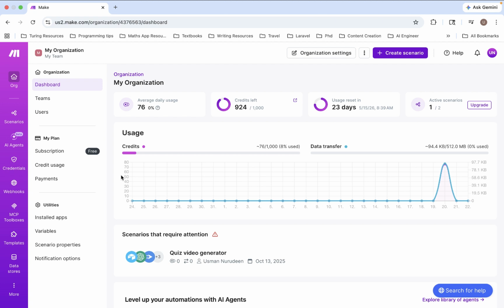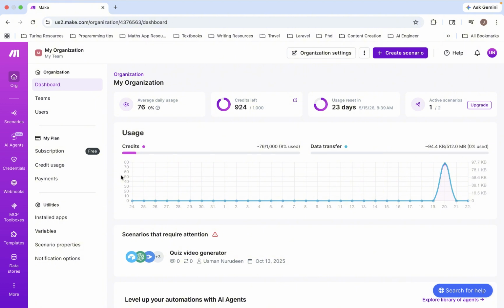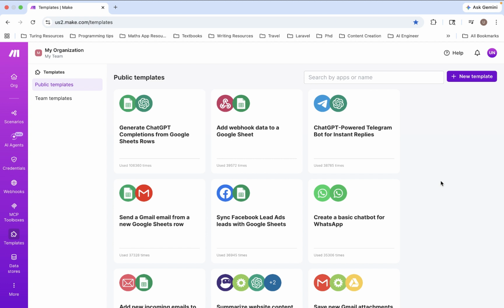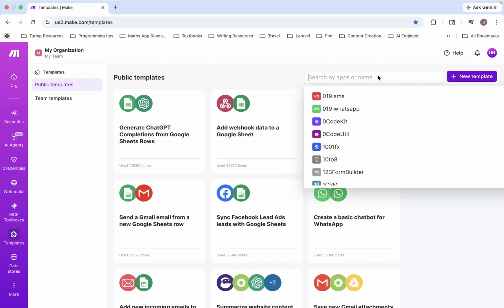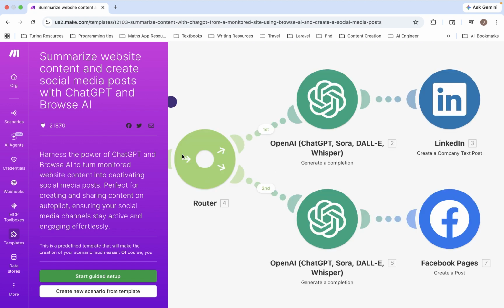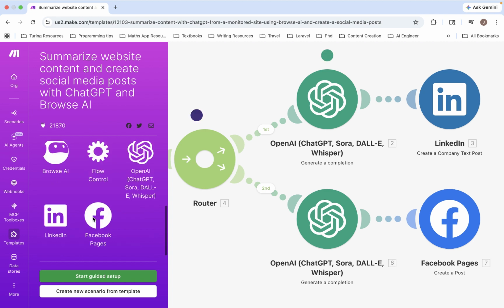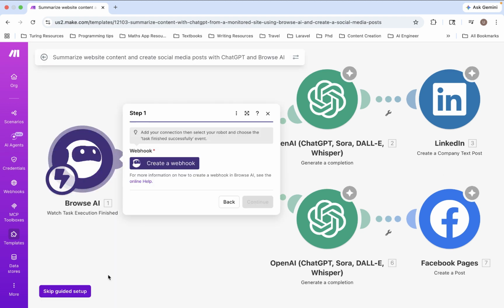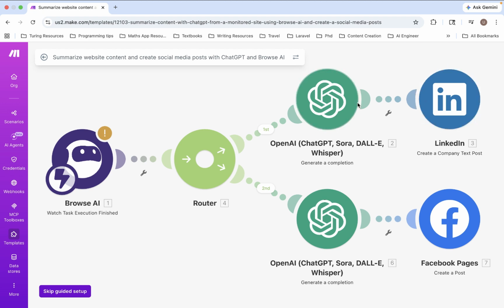With Make.com Templates, you don't have to build automations from scratch!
How to Access Make.com Templates Free: Fast Workflows & Automation Hacks! 🚀

Tired of building Make.com workflows from scratch? Learn how to access Make.com templates easily and unlock free Make.com templates for instant efficiency! This ultimate guide reveals the best Make.com templates for marketing, sales, CRM, social media, and more—perfect for no-code automation.

Why watch?

Step-by-step: Access Make.com templates library in under 2 minutes

Make.com automation templates for beginners & pros

Customize best Make.com workflow templates to fit your business

Save hours with proven Make.com templates free setups

Formerly Integromat, Make.com is your no-code powerhouse. Start automating today!

Ready to boost productivity?
👍 Like if this helped! Drop your top Make.com template idea below
🔔 Turn on notifications for weekly automation tutorials